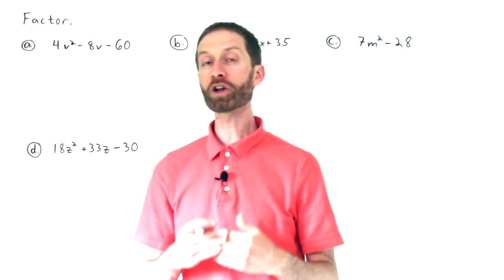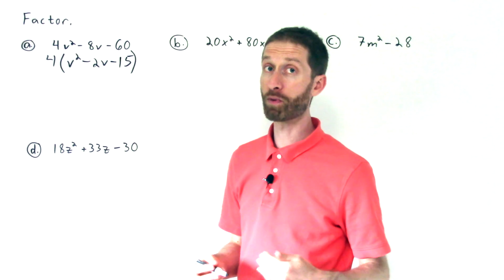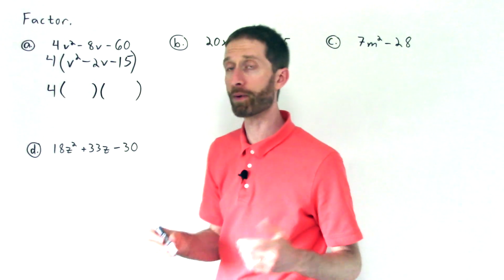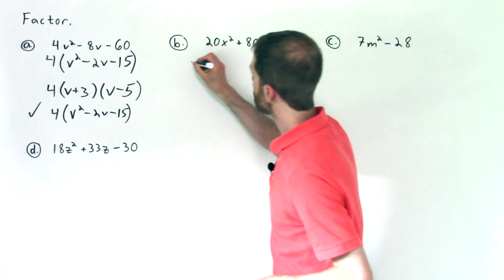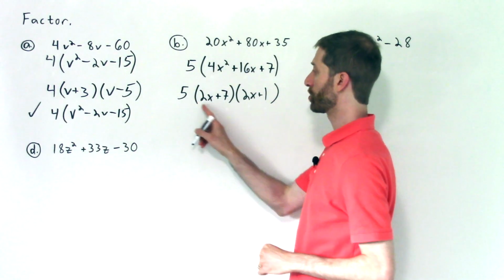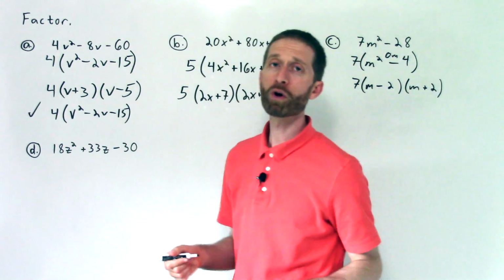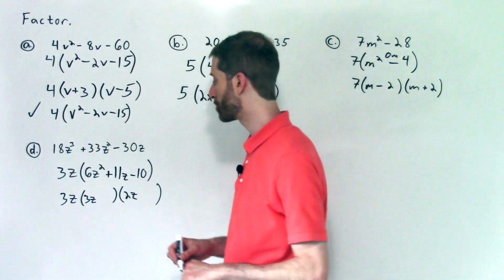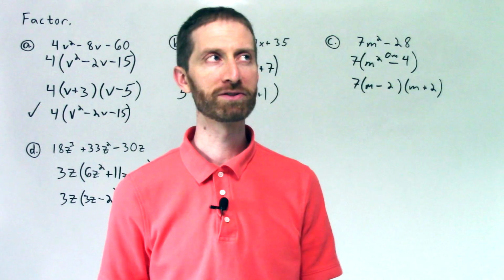9 8 Video 4 Factoring out a GCF First